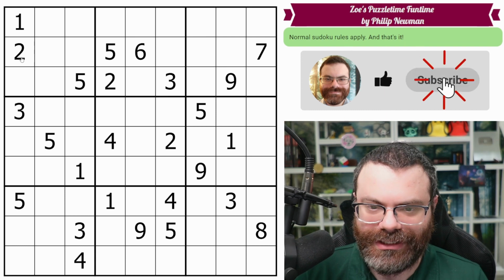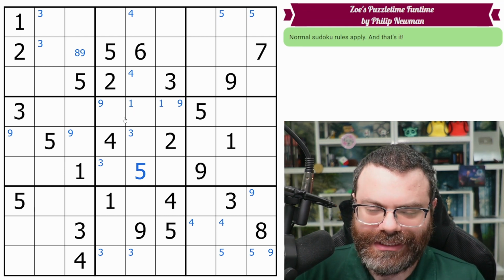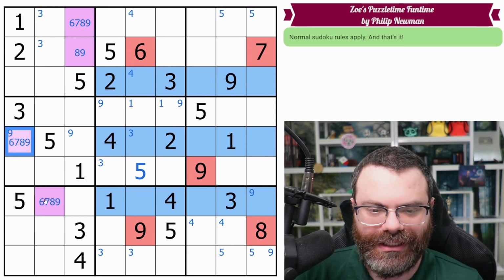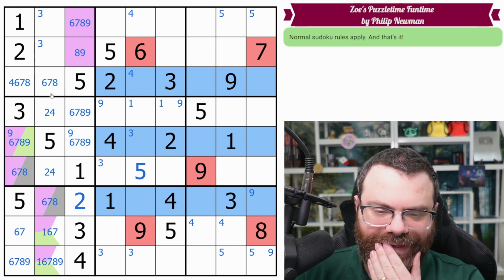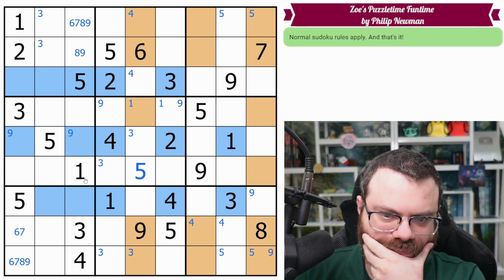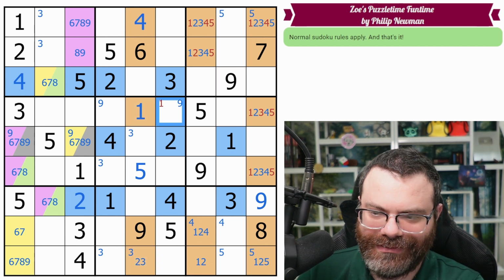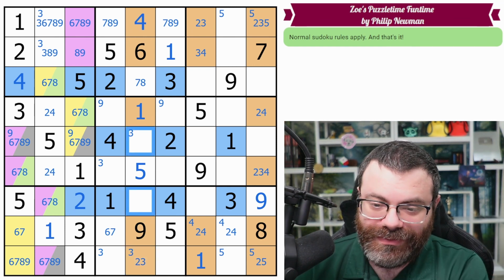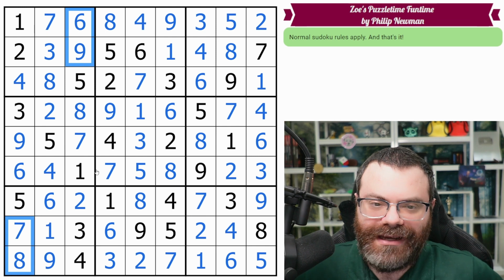Advanced Sudokus: "Zoe's Puzzletime Funtime" by Philip Newman | Sudokult Gospel 4.4